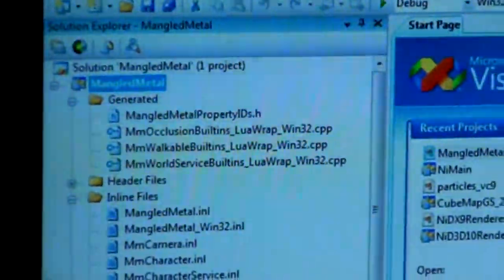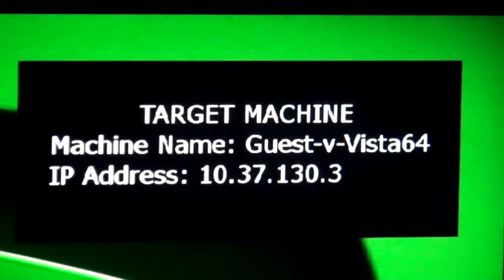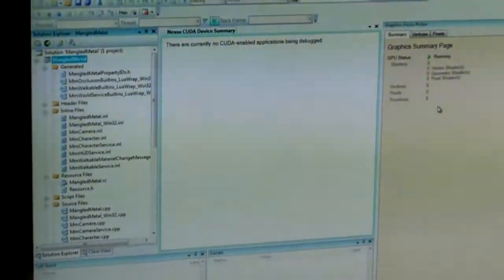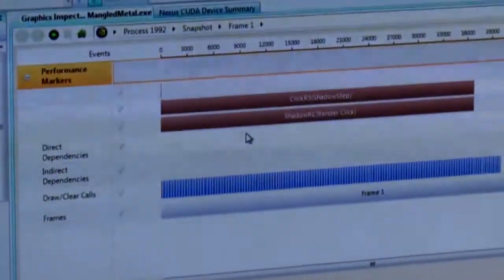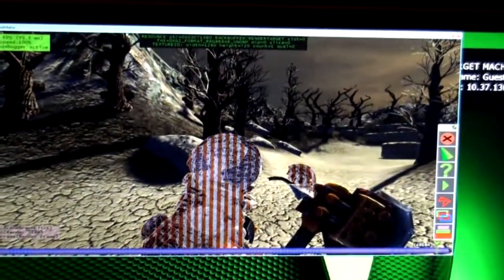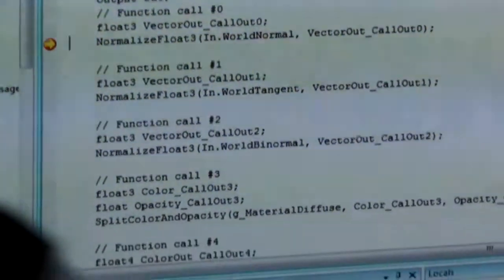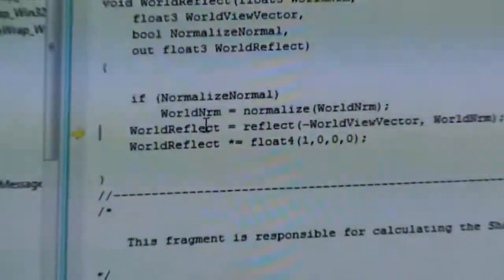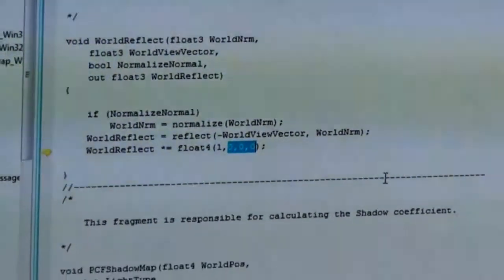CES 2010 - NVIDIA GF100 Deep Dive Day s3 : Part 4/9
NVIDIA GF100 Deep Dive Day at CES 2010 : Session 3, NVIDIA Developer Tools (Record : Acrofan)